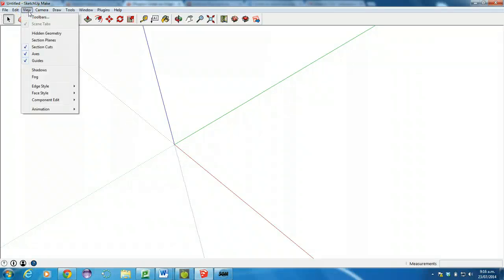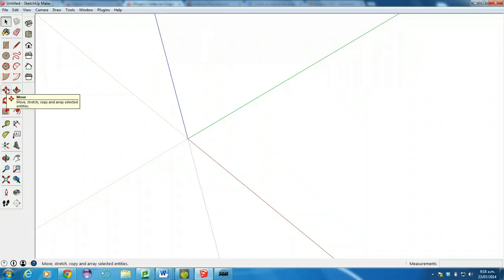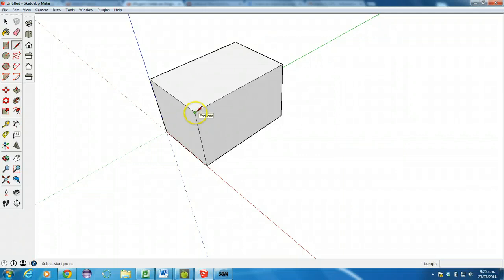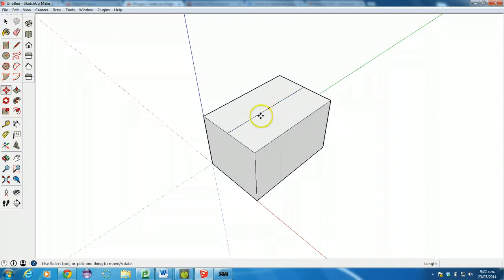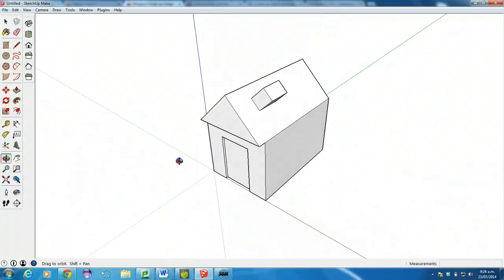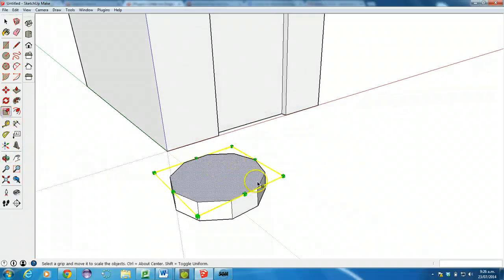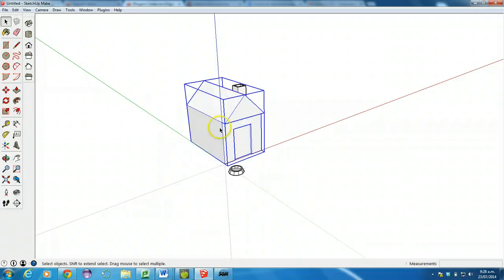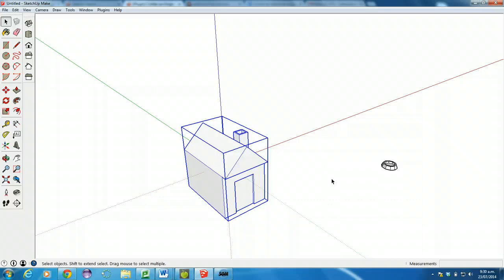Sketchup to Unity Workflow - Part 1 - Basic Modelling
Sketchup to Unity Workflow - Basic Modelling